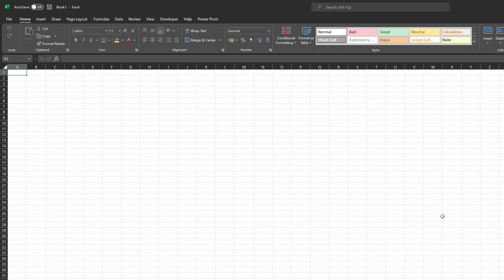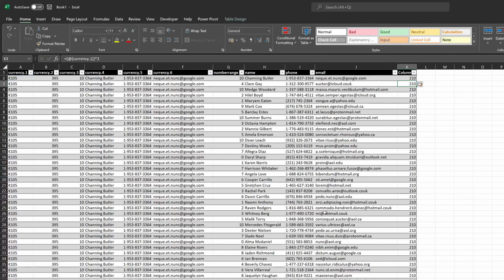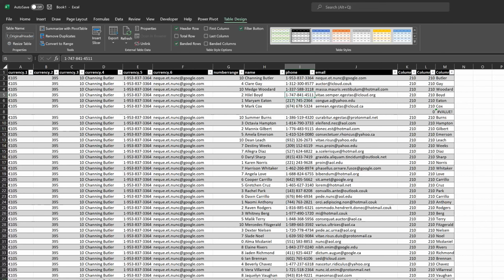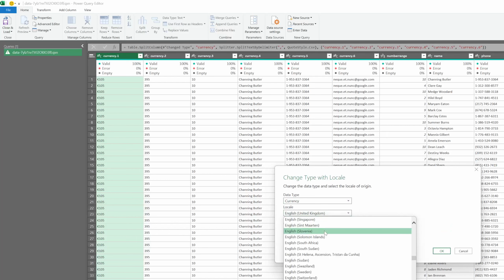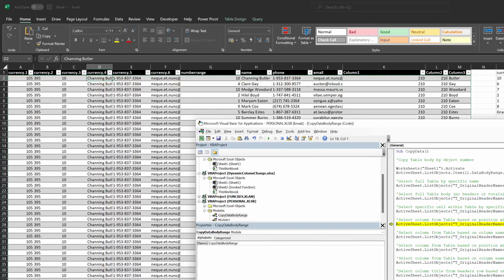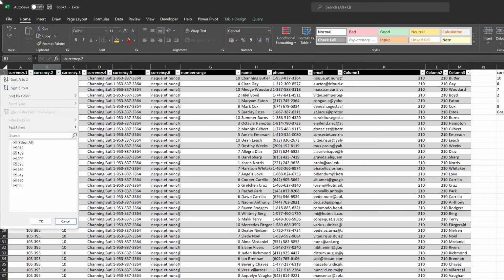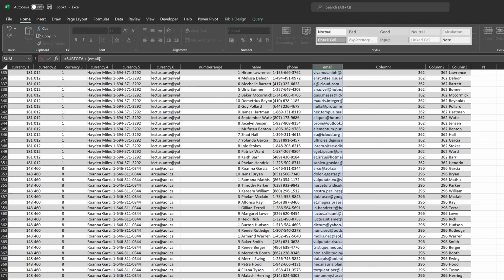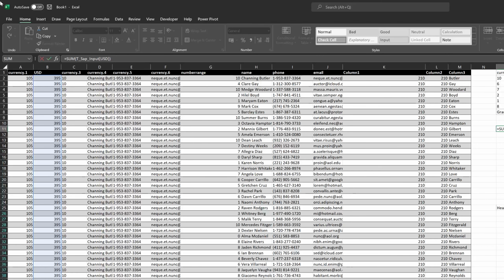Excel Tables-Basic CSV import, Subtotal vs Sum difference!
📊 Dive into the world of Excel Tables with our first tutorial! Discover why Tables are an essential tool for managing your data effectively.

📈 In this video, we demystify Excel Tables and explore their fundamental benefits, including the most basic CSV import. Learn how to harness the power of Tables for efficient data management.

🔍 Ever wondered about the difference between Subtotal and Sum functions? We've got you covered with a clear explanation.

🚀 Whether you're a beginner or an Excel pro, this tutorial will equip you with valuable skills to supercharge your data manipulation.

📌 Topics covered:

✔️ Introduction to Excel Tables
✔️ The importance of Tables in data management
✔️ Basic CSV import and data formatting
✔️ Understanding Subtotal and Sum functions